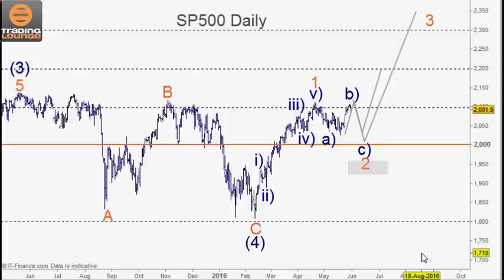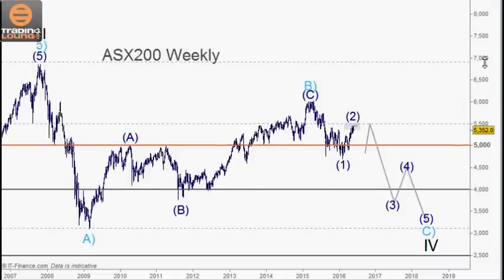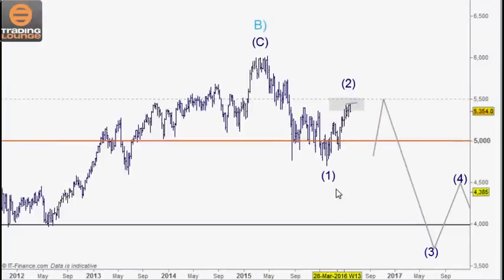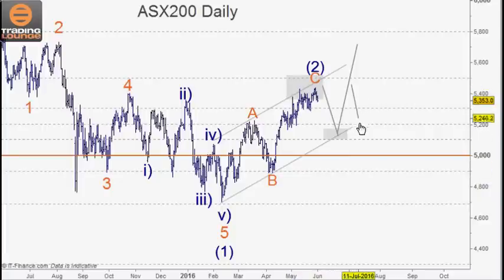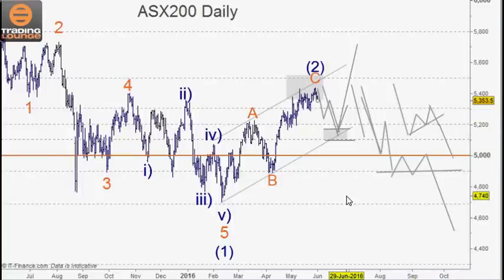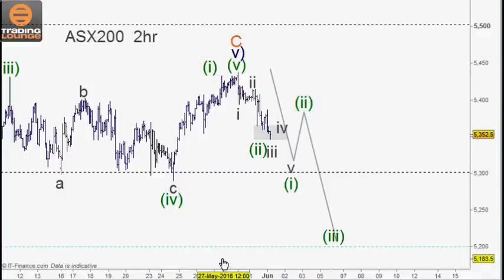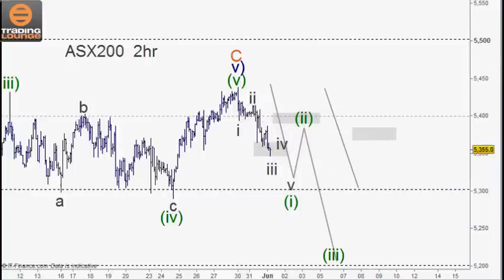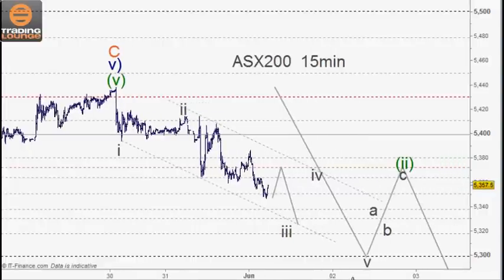Elliott Wave XJO CFD Trading 1 June 2016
CFD Trading Lounge technical analysis using Elliott Wave for the Australia Index ASX 200 XJO long and short term video analysis